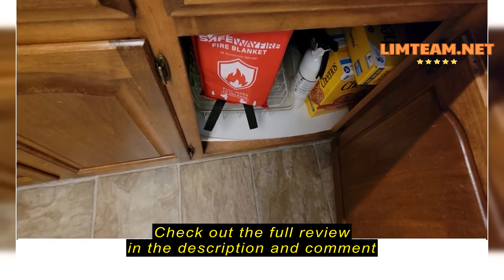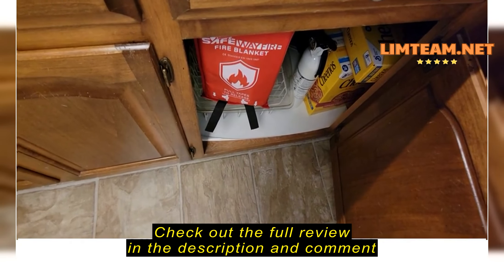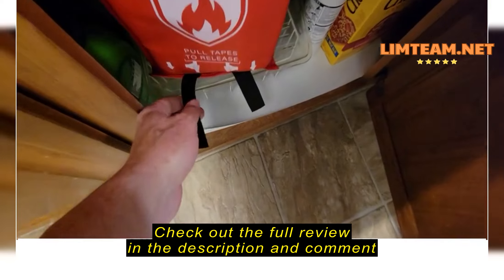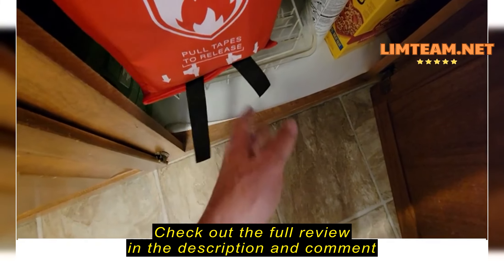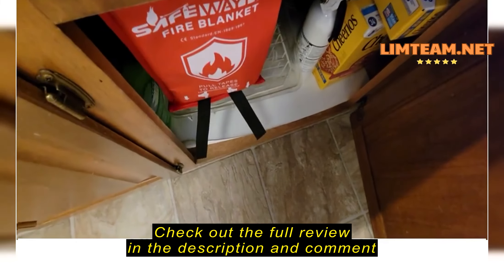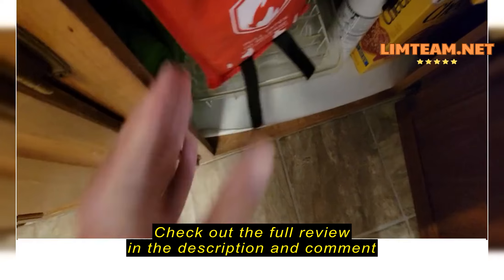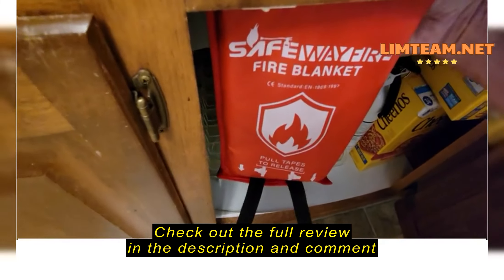Review Safewayfire Emergency Fire Blanket - 6 Pack - Fiberglass Fire Blanket for Home, 39.4'' x 39.4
Safewayfire Emergency Fire Blanket - 6 Pack - Fiberglass Fire Blanket for Home, 39.4'' x 39.4'' Fire Suppression Blanket for Kitchen

Safewayfire Emergency Fire Blanket - 6 Pack Review: Worth the Investment for Kitchen Safety?

A Look at the Safewayfire Emergency Fire Blanket

It can be terrifying to think about the possibility of a kitchen fire. I've always been a bit nervous about the prospect, especially given the frequency with which I cook. While I’m careful in the kitchen, accidents can happen, and the thought of being unprepared for a fire was a constant worry. I knew that having a fire blanket on hand would be a wise investment for my peace of mind, but choosing the right one felt overwhelming.

Considerations for Choosing a Fire Blanket

A fire blanket can be a lifesaver in a kitchen emergency. It provides a quick and effective way to smother small fires, preventing them from spreading and potentially causing serious harm. However, not all fire blankets are created equal.